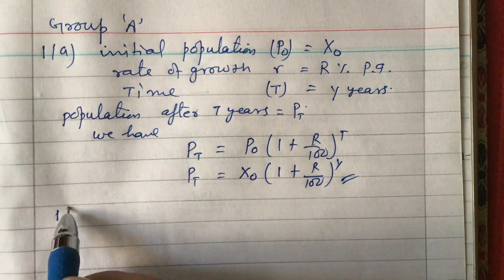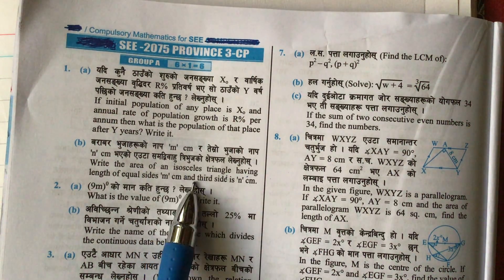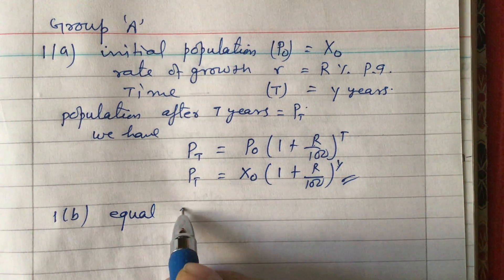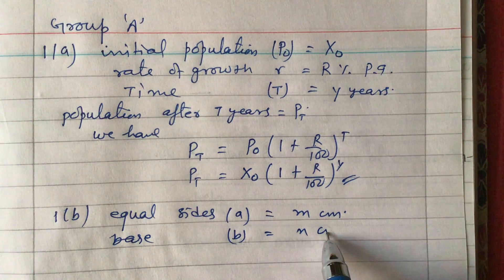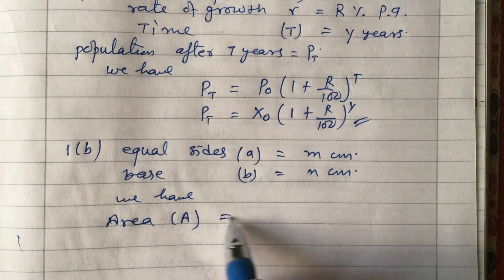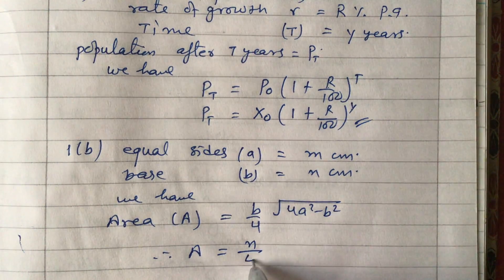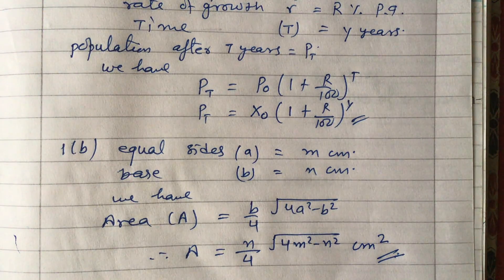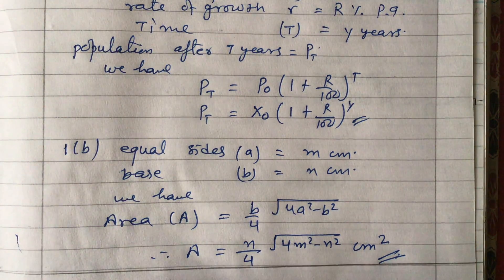SEE 2075 Math || Question 1b || CP ; Province 3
Teacher: Mr. Indra Raj Simkhada, Nepal.